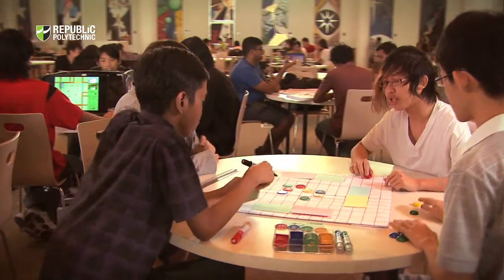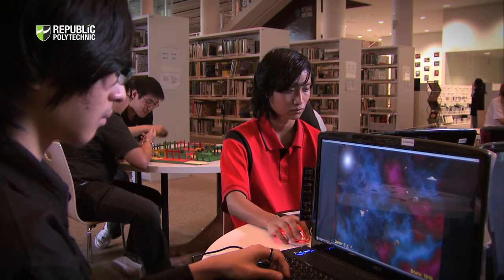Republic Poly 2012 - Diploma in Game Design, School of Technology for the Arts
Find out more about Republic Polytechnic (RP) and RP's School of Technology for the Arts